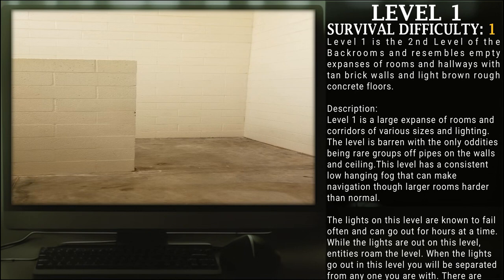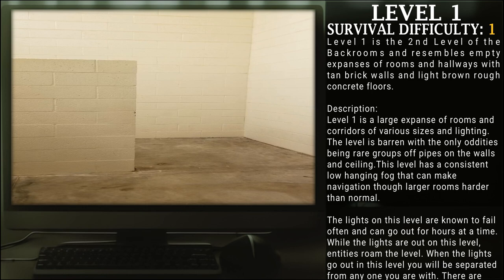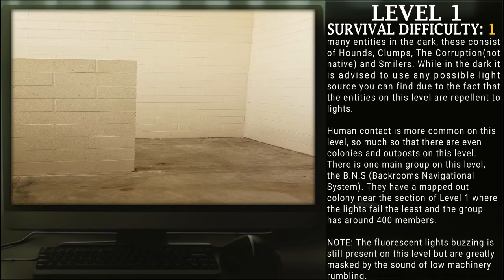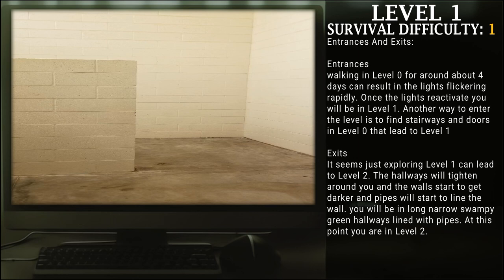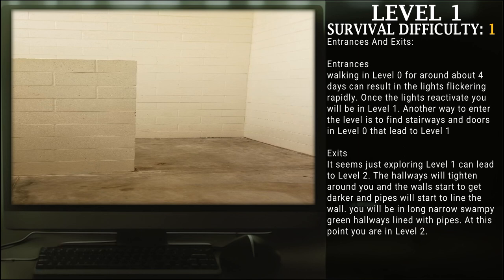Level 1 of The Backrooms - "Empty Ambience" | Backrooms Apeir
Level 1 of The Backrooms - "Empty Ambience"

Written by Wat9032